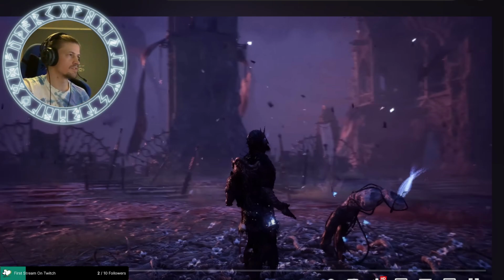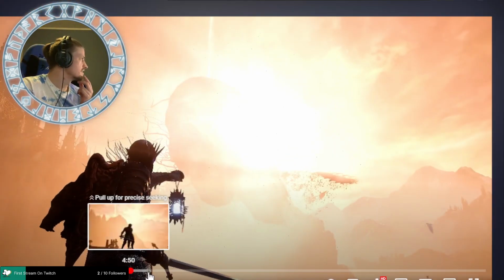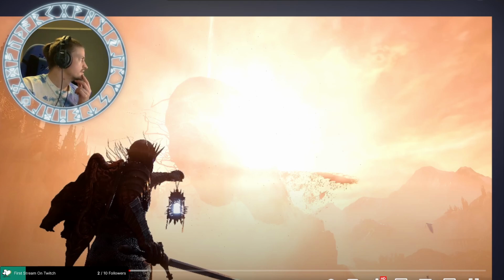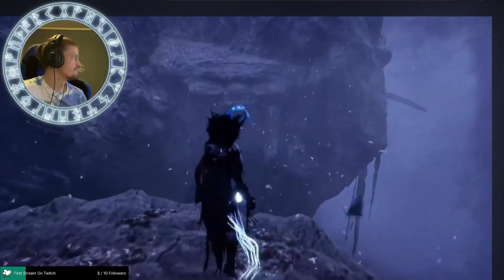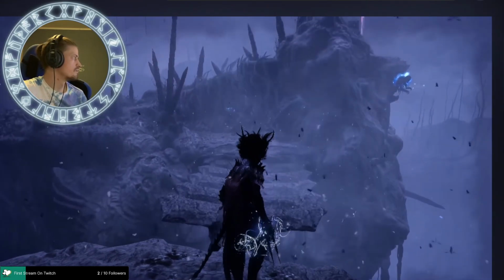ELDEN RING 2!? Lords of the Fallen Gameplay Reaction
Reacting to Lords of the Fallen Extended Gameplay - The O Zone

Description of Lords of the Fallen from ​⁠@cigames
Lords of the Fallen introduces an all-new, epic RPG adventure in a vast, interconnected world more than five times larger than the original game.

After an age of the cruelest tyranny, the demon God, Adyr, was finally defeated. But Gods… do not fall forever. Now, aeons later, Adyr’s resurrection draws nigh. As one of the fabled Dark Crusaders, journey through both the realms of the living and the dead in this expansive RPG experience, featuring colossal boss battles, fast challenging combat, thrilling character encounters, and deep, immersive storytelling. Will your legend be one of light… or one of darkness?

Dare to Hope.